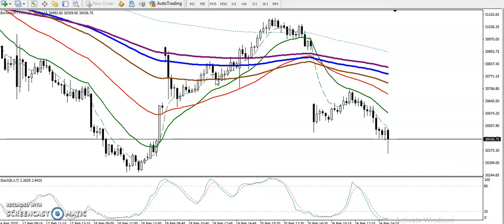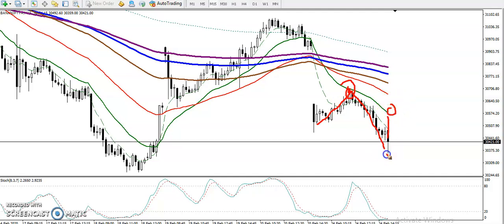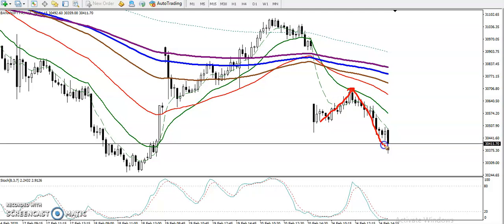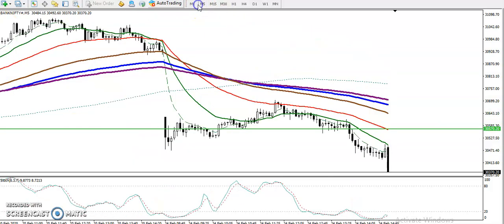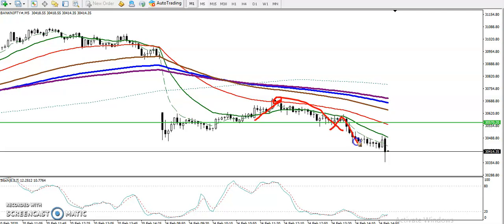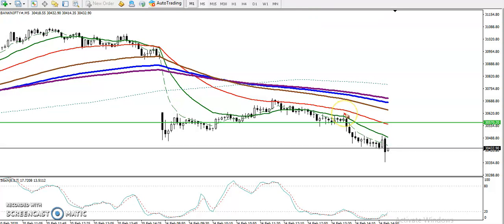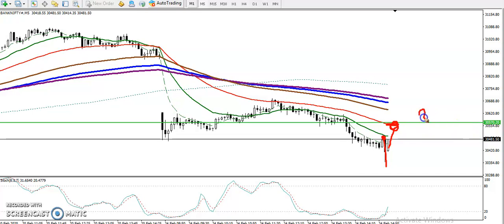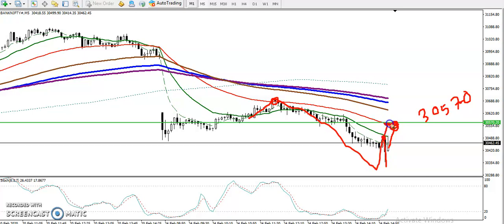Bank Nifty Analysis for Intraday | Alice Blue | Market Talk